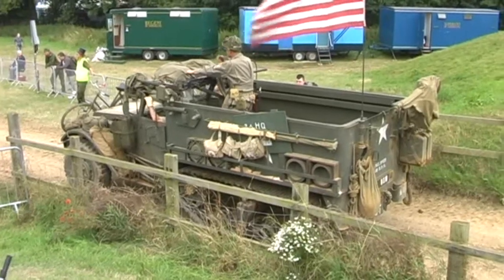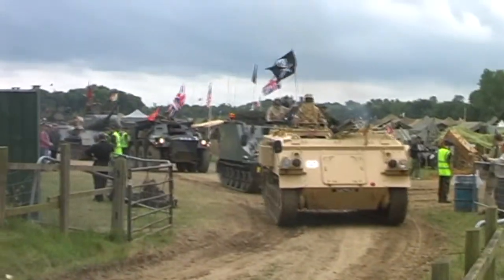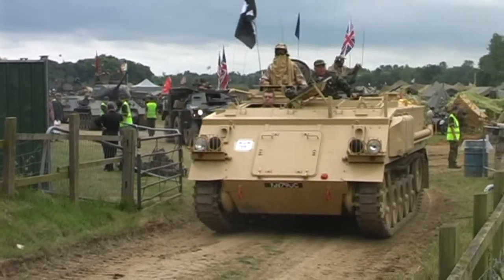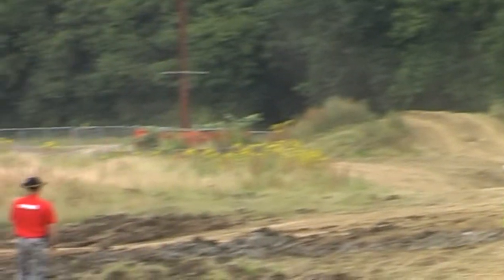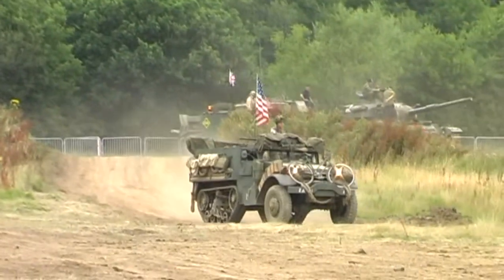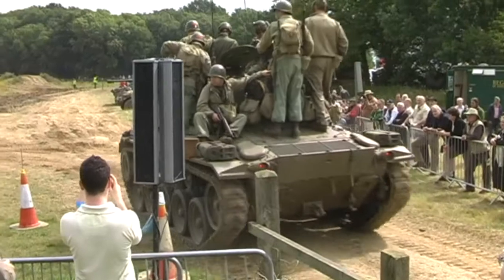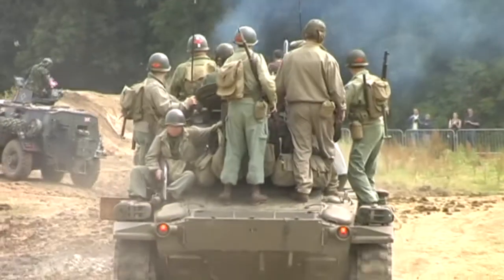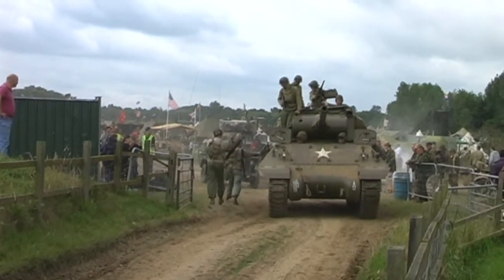Tracked and semi-tracked miscellany Beltring 2008